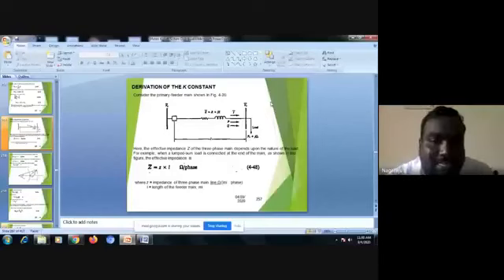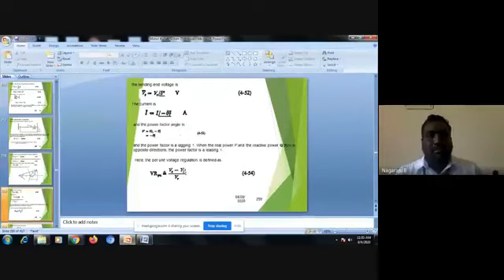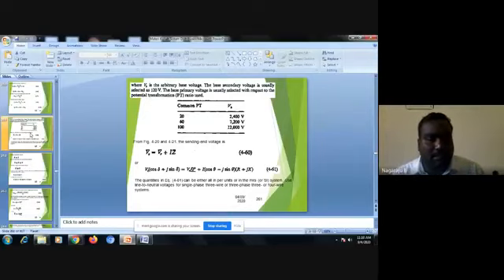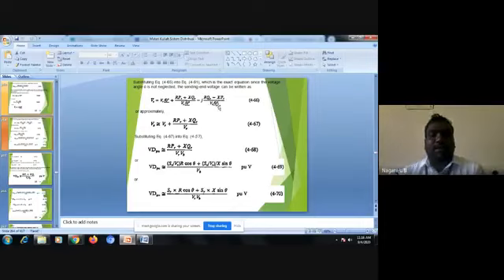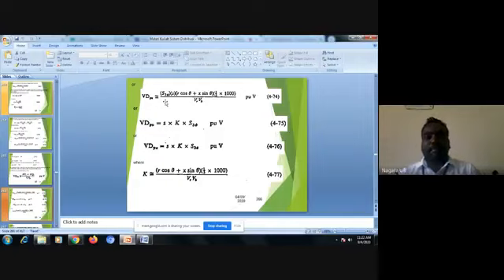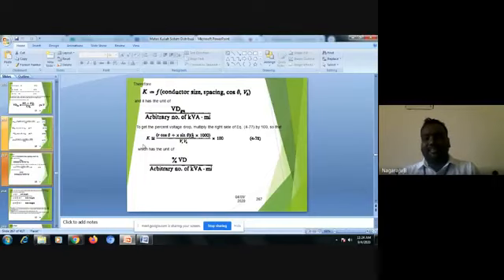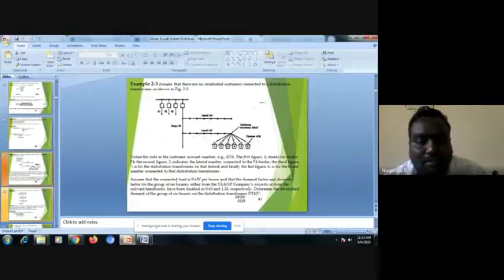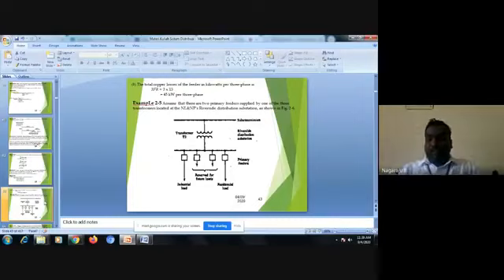Derivation of K Constant